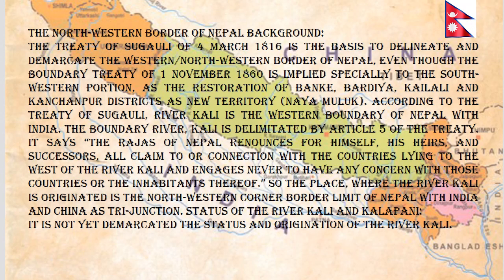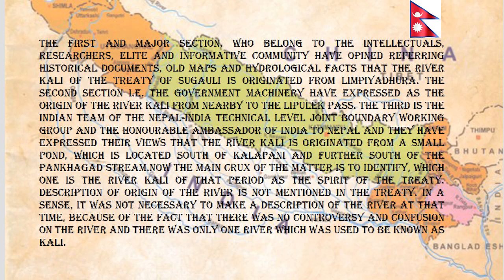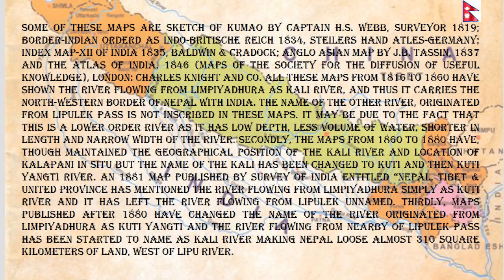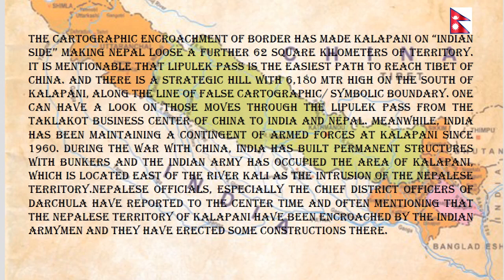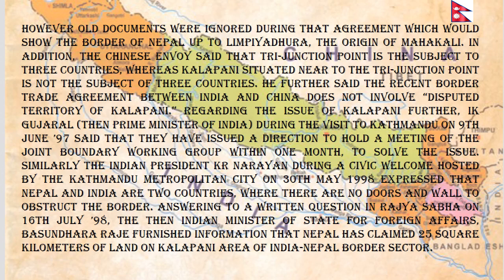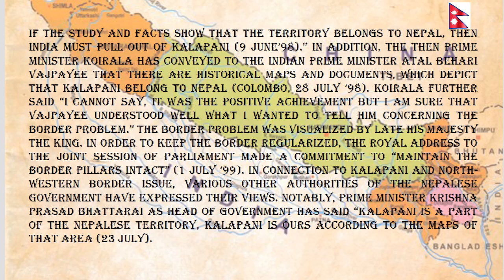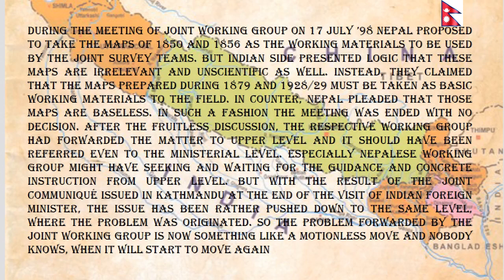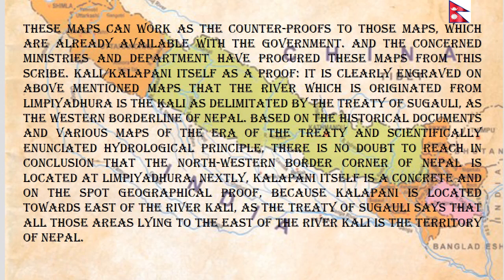कालापानी नेपालको हो। जय नेपाल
कालापानी नेपालको हो। अहिले सम्म थहा नभएको कूरा। हामी सबैले जान्ने पर्ने कूरा। भारतीयले लुकाइरहेको कुरा। झुठको पर्दाफास । जय नेपाल
उत्तर पश्चिमी सीमा नेपाल पृष्ठभूमि:
March मार्च १ 18१16 को सुगौली सन्धि नेपालको पश्चिमी / उत्तर-पश्चिमी सीमानाको वर्णन र सीमाकरण गर्ने आधार हो, यद्यपि १ नोभेम्बर १6060० को सीमा सन्धि विशेष गरी दक्षिण-पश्चिमी भागमा निहित छ, बाँकेको पुनर्स्थापनाको रूपमा। बर्दिया, कैलाली र कञ्चनपुर जिल्ला नयाँ क्षेत्रका रूपमा (नया मुलुक)। सुगौलीको सन्धि अनुसार काली नदी भारतको साथ नेपालको पश्चिमी सीमा हो। सीमा नदी, काली सन्धि को धारा by द्वारा सीमित छ। यो भन्छ, "नेपालका राजाहरूले आफू, आफ्ना उत्तराधिकारीहरू र उत्तराधिकारीहरूका लागि त्याग गरे। सबैले काली नदीको पश्चिममा पर्ने देशहरूसँग दावी वा सम्बन्ध राखेका छन् र ती देशहरू वा त्यहाँका बासिन्दाहरूसँग कुनै चासो राख्नु हुँदैन।" स्थान, जहाँ काली नदीको उत्पत्ति भएको छ उत्तर-पश्चिमी कुनामा सीमा छ नेपालको भारत र चीन संग त्रि-जंक्शनको रूपमा।
काली र कालापानी नदीको स्थिति:
यो अझै काली नदीको स्थिति र उत्पत्ति सीमांकन गरिएको छैन। नदी माथिल्लो भागमा काली, मध्य भागमा महाकाली र सर्जु वा गोग्रा वा गोग्राको पश्चिमी शाखाको रूपमा चिनिन्छ जब यो मैदानमा तल झर्दछ। त्यहाँ काली नदीको उद्गम स्थलको निर्धारणमा विवाद र धेरै बहस रहेको छ, यो लिम्पीयाधुरा (,,532२ मिटर) वा लिपुलेक (,, ० 8 m मिटर) वा कृत्रिम पोखरी (,,571१ मिटर) बाट आएको हो। दोस्रो बहस कलापानीको स्थान हो, कि यो नेपाली क्षेत्र वा भारतीय पक्षमा अवस्थित छ। अर्को शब्दमा, कालापानी नेपाल वा भारतको हो! अक्टुबर १ 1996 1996 since देखि सबैको लागि राष्ट्रिय चासोको विषय रहेको छ र यसले ठूलो स्वर निकालेको छ। विद्यार्थीहरूदेखि युनिभर्सिटीका शिक्षकहरू, बौद्धिक वर्गका आम नागरिकहरू, भूगोल / मानचित्र विशेषज्ञहरुका इतिहासकार, भूतपूर्व कूटनीतिज्ञदेखि पूर्व सरकारी प्रशासक, गाउँ कमिटीका अध्यक्षहरुदेखि राजनीतिक नेताहरु सम्म, पूर्व प्रहरीहरु समेत भूतपूर्व सैनिक अधिकारीहरुले न्यूज मिडिया कार्यशाला, गोष्ठी, बैठक र छलफलहरु मार्फत आफ्नो विचार व्यक्त गरेका छन्। काली नदीको उद्गमको दृढ संकल्पको सम्बन्धमा, त्यहाँ कमसेकम तीन फरक विचारहरू छन्। पहिलो र प्रमुख खण्ड, जो बौद्धिक, अनुसन्धानकर्ता, कुलीन र जानकारीमूलक समुदायको हो ऐतिहासिक ऐतिहासिक कागजात, पुरानो नक्शा र जलविज्ञान सम्बन्धी तथ्यहरू उल्लेख गर्दैछन् कि सुगौली सन्धिको काली नदी लिम्पीयाधुराबाट उत्पन्न भएको हो।दोस्रो खण्ड अर्थात सरकारी मेसिनरीले काली नदीको उत्पत्ति नजिकैबाट लिपुलेक दर्रेसम्म व्यक्त गरेको छ। तेस्रो नेपाल-भारत प्राविधिक स्तरको संयुक्त सीमावर्ती कार्य समूहको भारतीय टोली र नेपालका लागि भारतका माननीय राजदूत हो र उनीहरूले आफ्नो धारणा व्यक्त गरे कि काली नदी एउटा सानो पोखरीबाट शुरु भएको हो जुन दक्षिणमा अवस्थित कालापानी र पञ्खागढको दक्षिणी भागको दक्षिणमा। अब यस कुराको मुख्य पाटो भनेको त्यस कालखण्डको काली नदीलाई सन्धिको आत्मा भनेर चिनाउने हो। नदीमा उत्पत्ति भएको विवरण सन्धिमा उल्लेख गरिएको छैन। एक अर्थमा भन्नुपर्दा, त्यस समयमा नदीको वर्णन गर्नु आवश्यक थिएन किनकि नदीमा कुनै विवाद र गोलमाल थिएन र त्यहाँ एउटा मात्र नदी थियो जसलाई काली भनेर चिनिन्थ्यो। निश्चित निष्कर्षमा पुग्नको लागि ऐतिहासिक कागजात र पुरानो नक्शाको अध्ययन गर्नुपर्दछ, जुन सन्धिको समयमा र वरपर कुँदिएका र स्थापित हुन्छन्। र अर्को हो हाइड्रोलोजिकल तथ्यहरूको साथ घटनास्थलको खोजीमा। प्रमाणको रूपमा नक्सा: जहाँसम्म प्रमाणको कुरा छ, त्यहाँ धेरै नक्शा प्रमाणको रूपमा छन् जसले काली नदीको उत्पत्ति बिन्दुलाई चित्रण गर्दछ जुन कालिपानीको उत्तरपश्चिमीमा १imp किलोमिटर उत्तर पश्चिममा लिम्पीयाधुरामा रहेको छ। १ 18२27 मा प्रकाशित नक्शामध्ये एउटा स्पष्ट छ। हिमालयको झाँस्कर रेन्जको लिम्पीयाधुराबाट उत्पत्ति भएको कालि नदीको रूपमा देखाईयो। यो १ ″ = miles माईल मापनको नक्शा हो र यसको प्रामाणिकता प्रमाणित गर्न सकिन्छ कि यो लेबल बोराएको छ "जेम्स होर्स्ट सर्ग, ईन्ड इण्डिया कम्पनी १ फेब्रुअरी १27२27 को हाइड्रोग्राफर द्वारा संसदको ऐन अनुसार प्रकाशित।" १ 1830० को अर्को नक्शा र यसको १ 184646 को अपडेट संस्करणमा "हिन्दुस्तानको पश्चिमी प्रान्तहरू" शीर्षकले लिम्पीयाधुराबाट बगिरहेको नदीलाई काली नदीको रूपमा देखाउँदछ। नक्शा (मापन १ ″ = २० अंग्रेजी माईल) लन्डनमा पार्बरी एलेनले प्रकाशित गरेको थियो सब भन्दा भर्खरका सर्वेक्षणहरू। "भारतको सुधार गरिएको नक्सा (सबै नवीनतम र सबैभन्दा प्रामाणिक सामग्रीहरूबाट संकलित) लन्डनमा प्रकाशित भयो। २ जनवरी १ 18१16 ए। एरोज्मिथ नम्बर १० सोहो स्क्वायर, हाइड्रोग्राफर टु हजेस्टेमीले लिम्पीयाधुरादेखि नदी देखायो। काली वा गोग्रा वा सर्जुको पश्चिमी शाखाको रूपमा हुनुहोस्। यो नक्शाले तत्कालीन बृहत्तर नेपालको क्षेत्र Tista बाट Kangra सम्मिलित छ। र १ 18566 को नक्शाले पनि “निपाल र दक्षिण, पश्चिम र पूर्वको अधीनमा रहेका देशहरू” भन्ने सर्भेयर जनरल अफिसले प्रकाशित गरेको कालि नदीलाई लिम्पियाधुराबाट बग्ने नदीको रूपमा देखाउँदछ। नक्शा कलकत्ताको सर्वेक्षण सर्वेक्षणमा कम्पाईल गरिएको थियो र प्रभारीका रूपमा उप सर्वेक्षणकर्ता जनरलको हस्ताक्षर समावेश गरिएको थियो। उल्लेखनीय कुरा के हो भने यसले आफ्नो नोट No. मा संकलित नक्शाको रूपमा उल्लेख गरेको छ "देवनागरी पात्रमा जंग बहादुरको निपाल स्केच नक्शा निपालका बासिन्दाले पठाएको विदेश विभागले पठाएको।" नदीलाई देखाउने प्रतिवादका रूपमा अरु नक्शा पनि छन्। लिम्पियाधुराबाट उत्पन्न भएको नदी काली हो। यी नक्शा मध्ये केहि कप्तान एच एस द्वारा कुमाओको स्केच हो। वेब, , सर्वेक्षणकर्ता १19 १;; सीमा-इंडियन अर्डरडास इंडो-ब्रिटिश रीच १3434;, स्टिलर ह्यान्ड एटलस-जर्मनी; सूचकांक नक्शा- XII भारत १ 183535, बाल्डविन  & Cradock; Anglo Asian Map